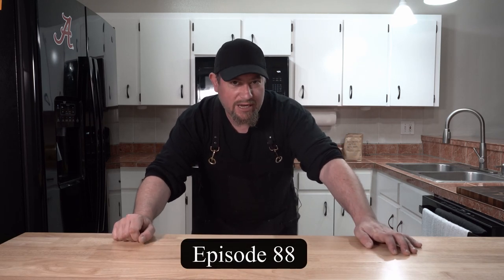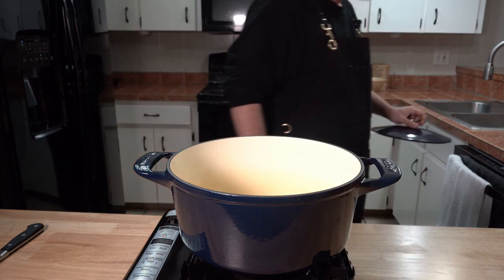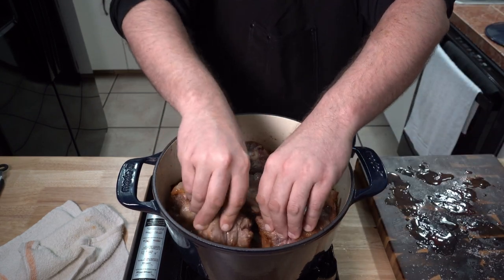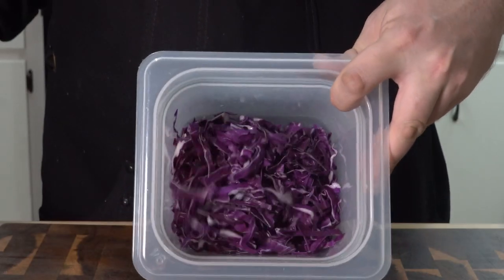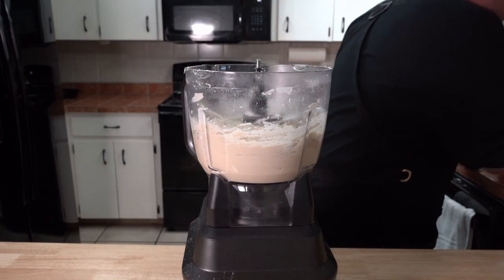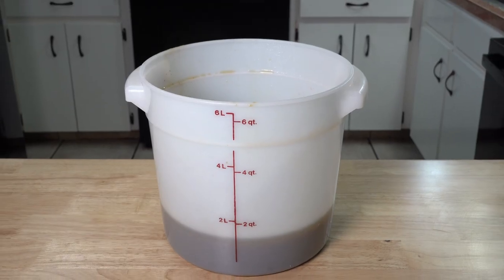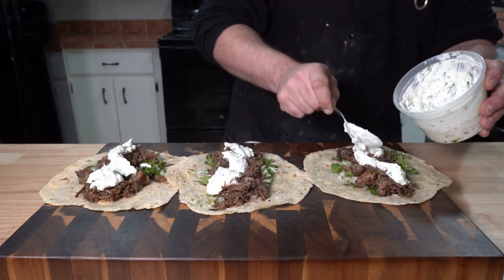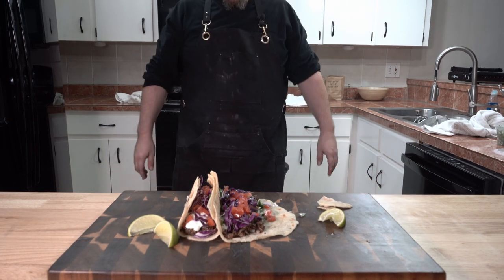How to make OXTAIL TACOS from SCRATCH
Here, I show you how to make Oxtail Tacos from Scratch!!   The best kind of beef in my opinion.   Almost a tortilla catastrophe, but we made it through.  Come see how it's done!!